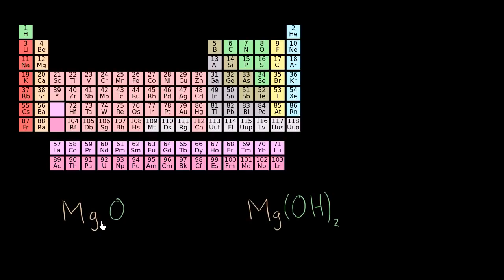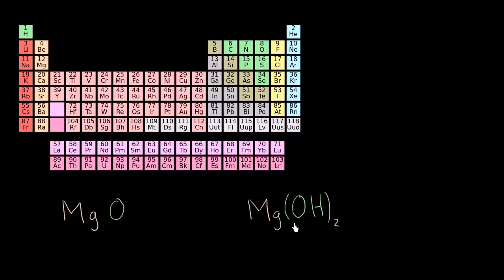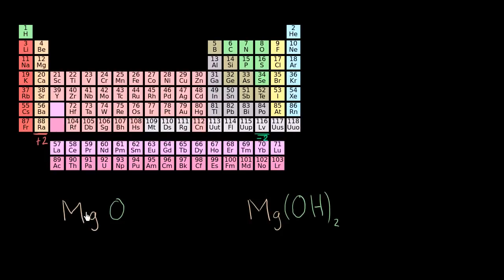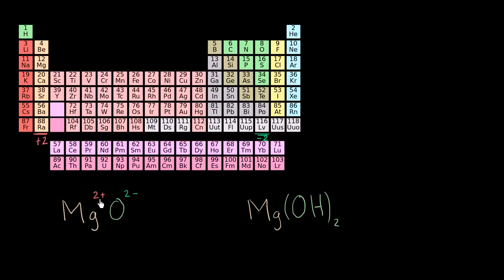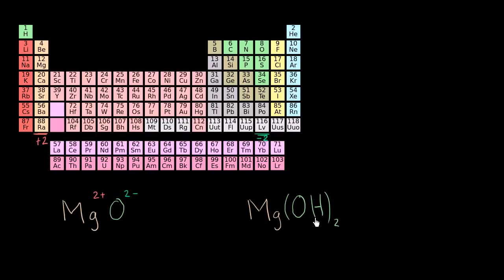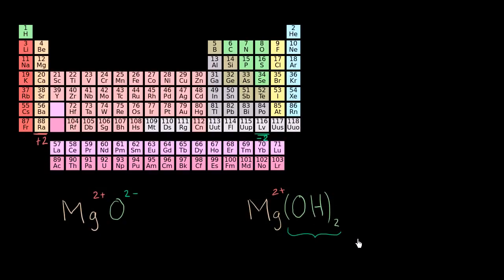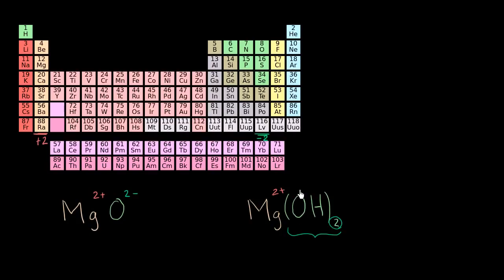Practice determining oxidation states | Chemistry | Khan Academy